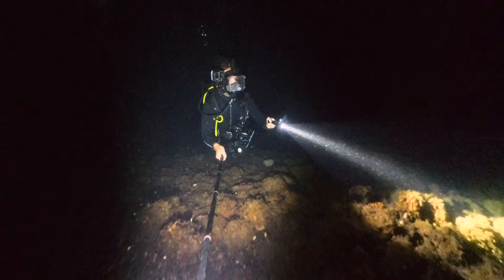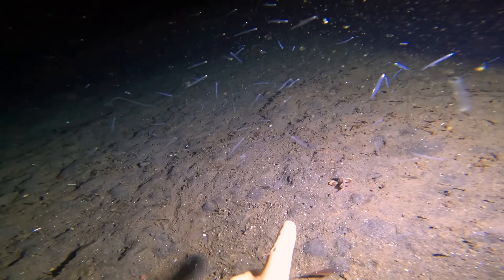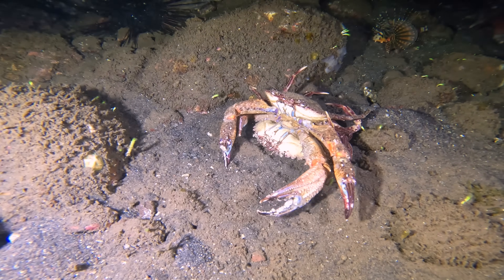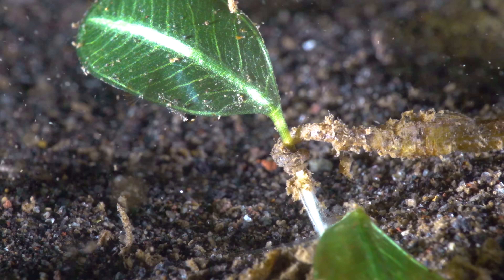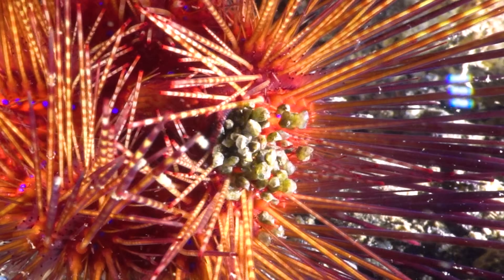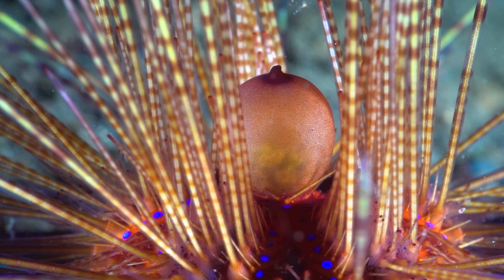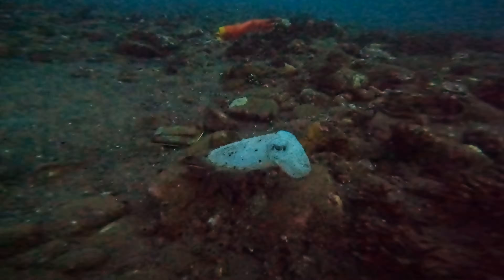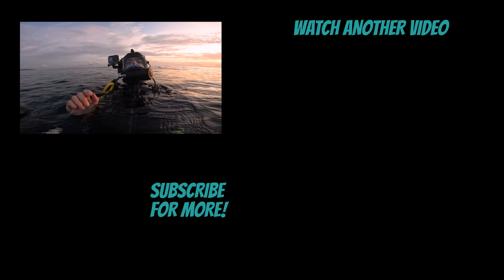I Survived an Entire Night Alone on the Ocean Floor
I spent an entire night scuba diving alone on the ocean floor, discovering rare, elusive, and venomous sea creatures like moray eels, stingfish, lionfish, snake eels, urchins, cuttlefish, and octopus.

I’m exploring the remotest and deepest parts of the ocean and showing you all the best bits. This channel is full of adventure, education, and experimentation.